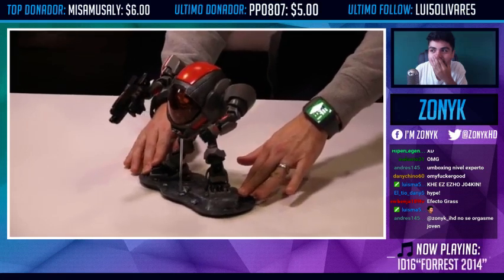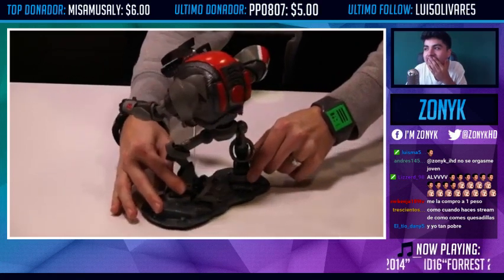DIRECTO PvZ GW2: ¡PRESENTACIÓN DEL NUEVO MAPA, ZUMBURBIA!